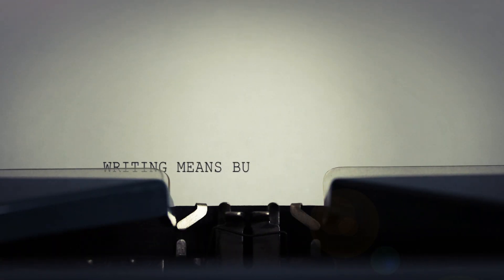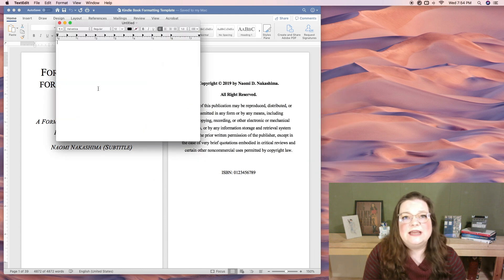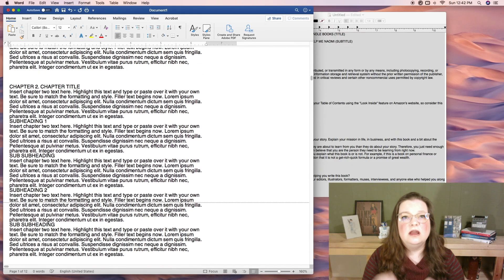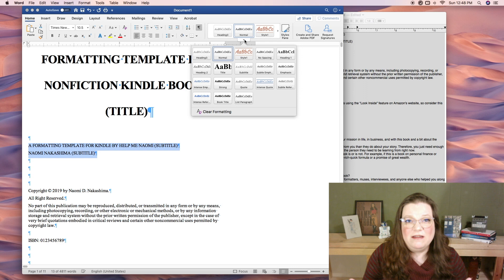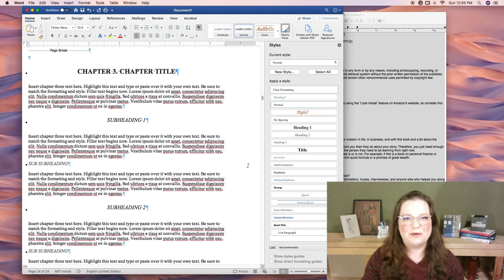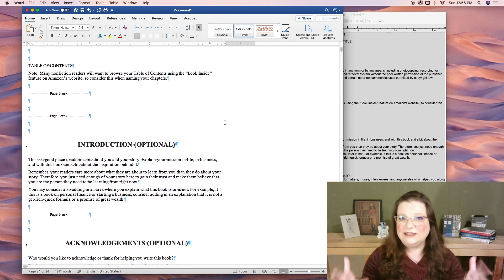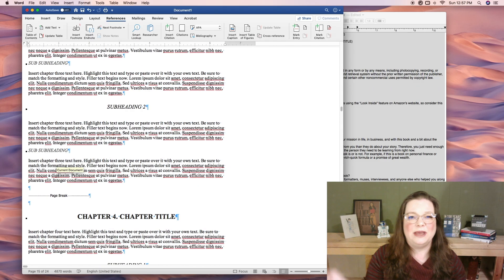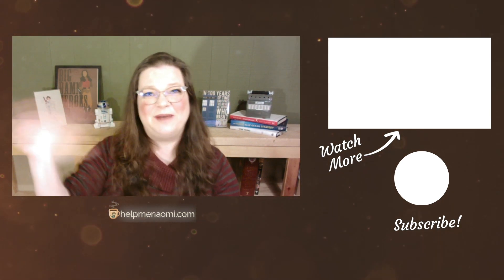How to Format your Book for Kindle with Microsoft Word (In just a few minutes!!)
Want to learn how to format your book for Kindle? Maybe you’ve heard horror stories about how to format your eBook, or how to format for Kindle specifically. Formatting an eBook doesn’t have to be a nightmare. In fact, if you’re looking to save a bit of money self-publishing your book, I’ll show you how to format a book for Kindle using Microsoft Word. All it takes is a few minutes.